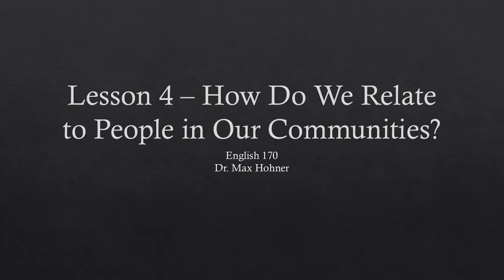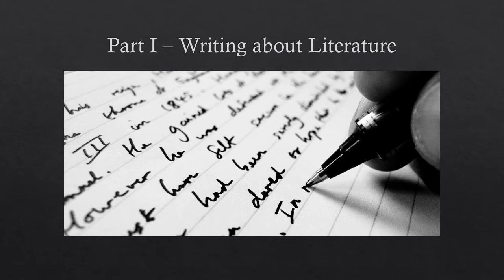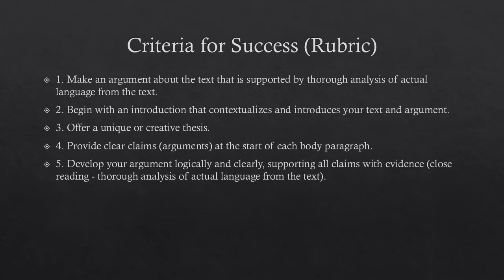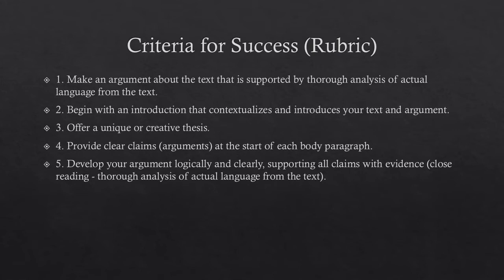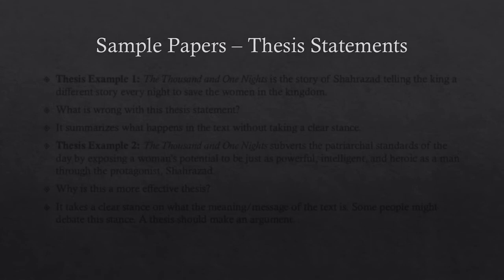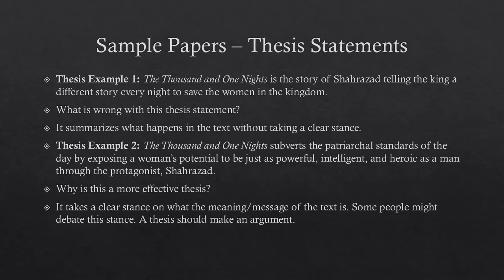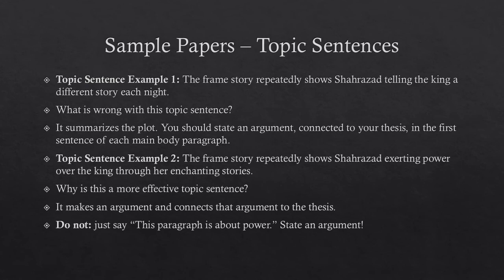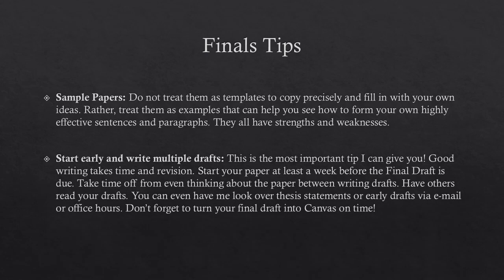MHohner 170 4 1